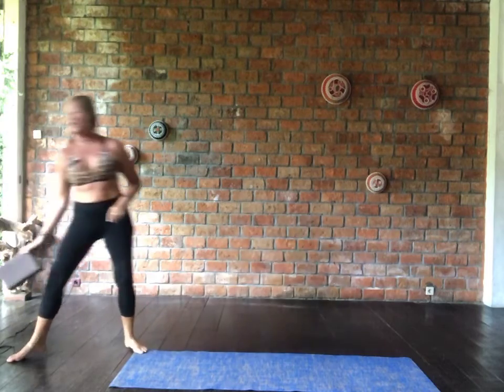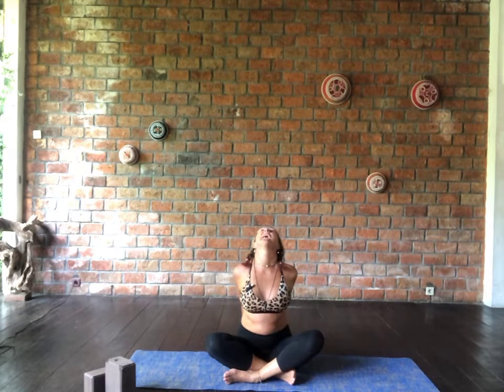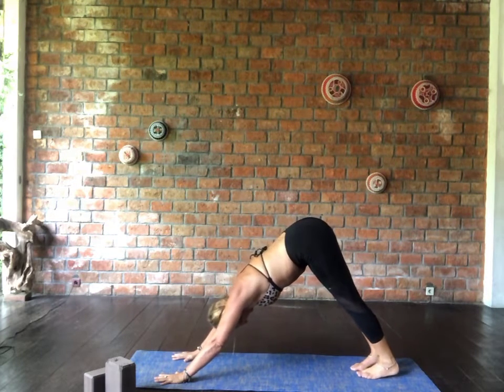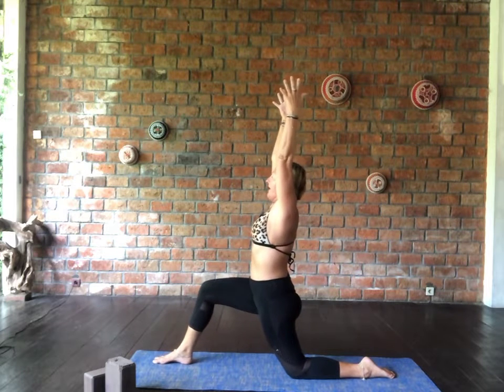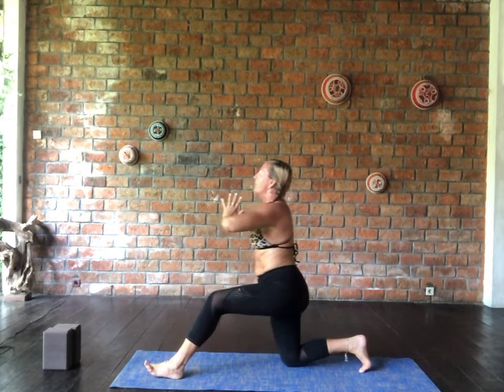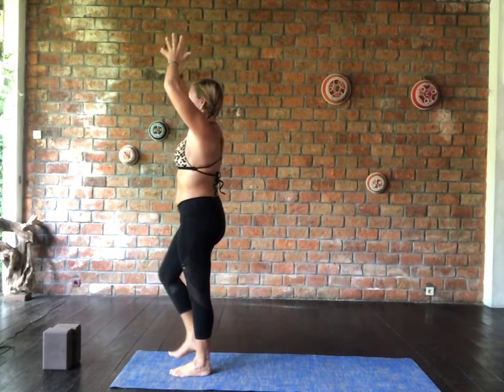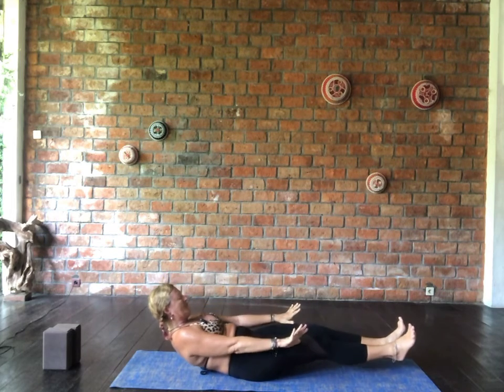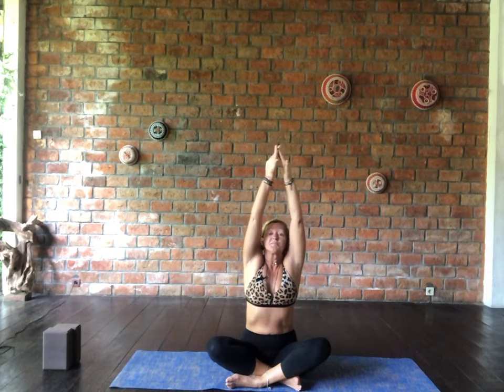Breathe Bend Sit Sustain: Anytime Vinyasa Flow 30 minute beginner yoga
Welcome to Breathe Bend Sit Sustain Anytime Vinyasa Flow

Check out this video to move through a 30minute vinyasa flow, this is the perfect place to start use this flow as a base to slowly build your practice

Don't forget to join our Facebook group to meet other perfectly Imperfect Yogis and join my email love note list to receive your free copy of the eBook Breath Bend Sit Sustain that accompanies this online learning!
Perfectly Imperfect Yogis shares with you how to sustainably weave the practices of breath yoga and meditation into your busy life for more joy & happiness.

Meet Kit Cat entrepreneur, committed yogi, sharer of practice, mentor, coach, leader of retreats masterclasses, workshops and Yoga India Adventures!

Best Selling Author, Breathe Bend Sit Sustain, Yoga Journal, Joy & Happiness Planner.

My hope is to inspire students to weave the practices of breath, yoga & mediation in to their lives to live with purpose, health, joy & happiness

Lets hop on the rubber rectangle, find joy in your journey, warmth in your heart and a sense of true belonging as we breathe bend & sit our way towards the happiest healthiest version of you!

Yoga is just a practice
That becomes a habit
That changes your life

xxxkit❣️

xxxkit